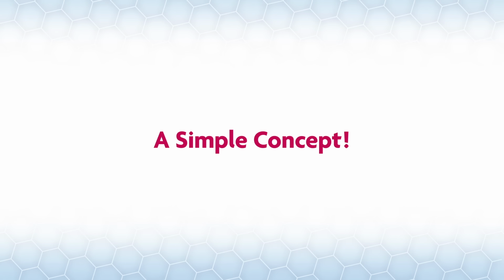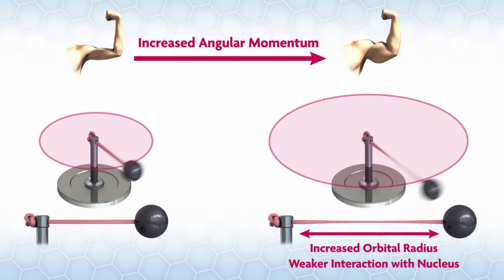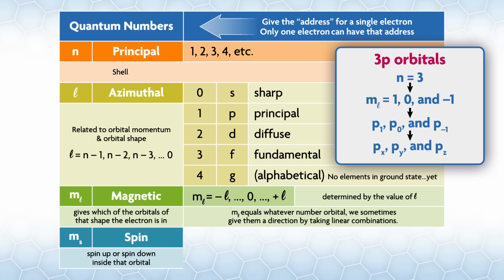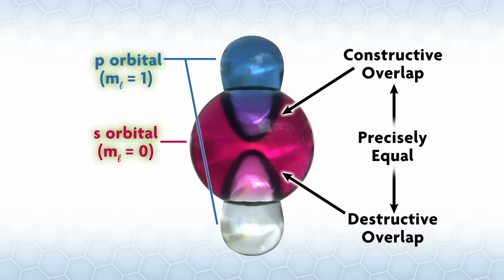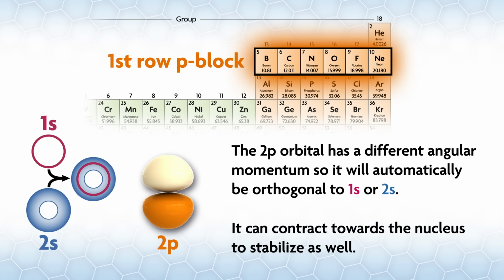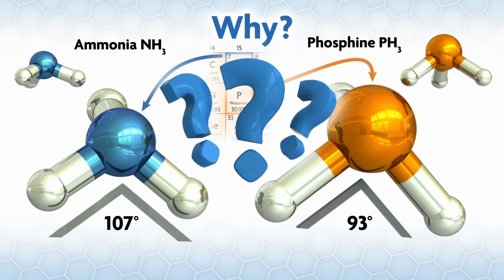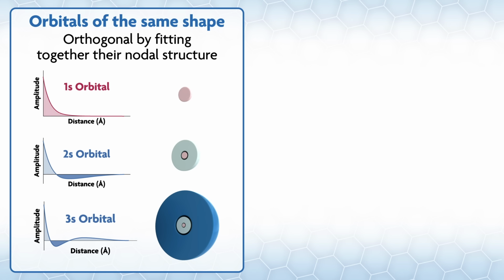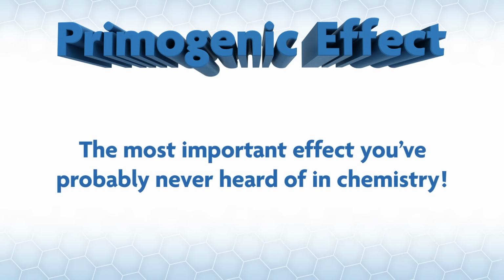Primogenic Effect: Explaining all of Organic Chemistry and More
Show notes

The effect that explains all of organic chemistry and more, and you’ve probably never heard of it, the primogenic effect.

The mean orbital radii used are from Waber, J. T. and Cromer, D. T. J. Chem. Phys 1965, 42, 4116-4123.

The term “primogenic repulsion” first appears in Pyykkö, P. Phys. Scripta, 1979, 20, 647-651. Prof. Pyykkö says the term was coined by Nils Erik Enkvist in the English Department.

Sometime people use a different term for the same effect. “Kainosymmetry”, which Kaino from the Greek for “new”, is a term coined by Sergey Shchukarev. In other words, the 1s, 2p, 3d, and 4f orbitals have “new” symmetry, which leads to them being contracted.

Part 2 discussed the mathematics around hybridization theory, including the Coulson Directionality Theory, Sum Rules and calculation of orbital energies, which are used here.

For more on the art of Matt Bohan, who produces these videos,

Coming in 2025 is a new text Inorganic Chemistry: an Integrated Approach from Oxford Press, which has more on this topic.